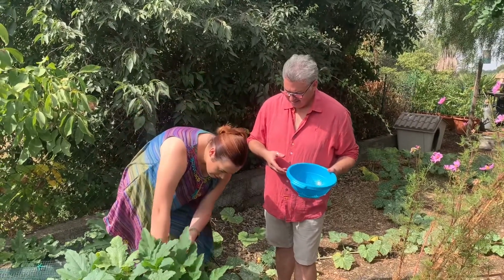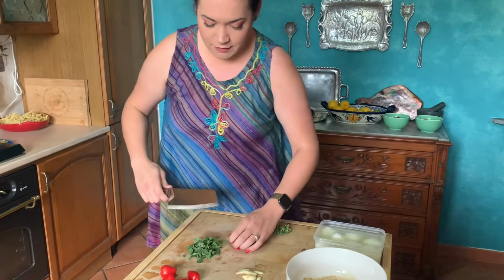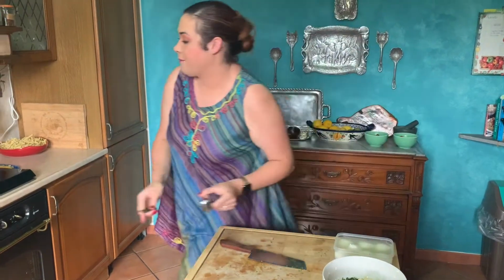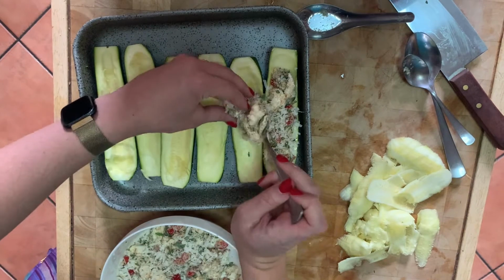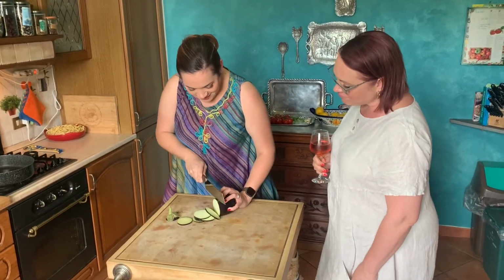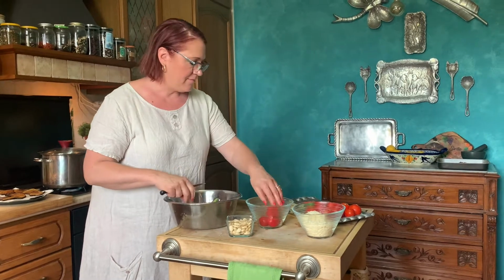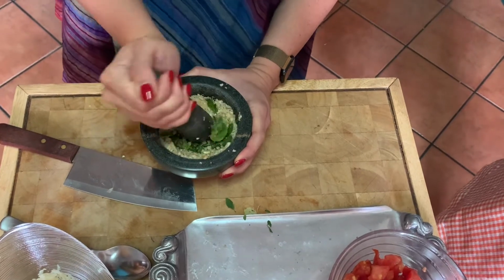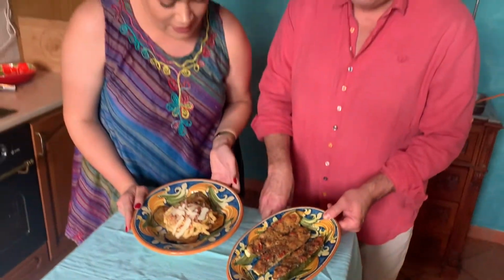Easy Weeknight meal: Pesto Trapanese & Stuffed zucchini | inspired by Farm fresh ingredients Sicily.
Today we will be making you one of our favorite summer pasta dishes, it’s quick, easy and full of flavor. Perfect for a hot summer evening. We first discovered this dish on the other side of the island from us in Trapani and we fell in love with it and came home and made our own version of it. One of the best things about it is there is very little cooking. The only cooking you have to do is the pasta  the “ sauce “ Is fresh/raw all you need is a food processor.
Today we were able to get most of the ingredients from our garden, it adds to the nice fresh flavors, i hope you enjoy.

Author: pianodays. Music standard license from: Envato Market, purchased 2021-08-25